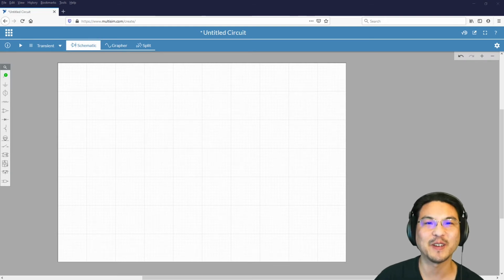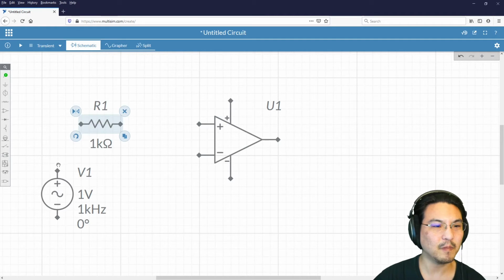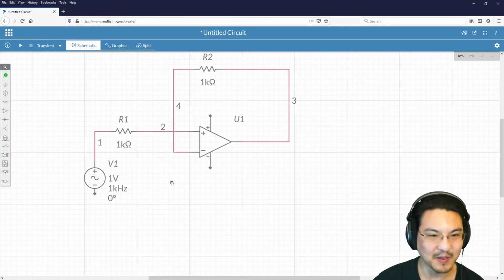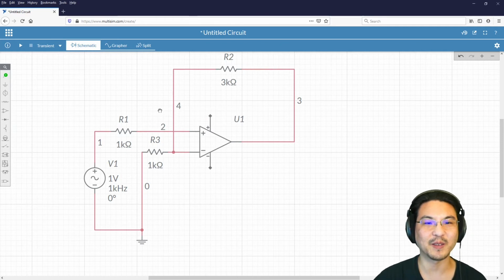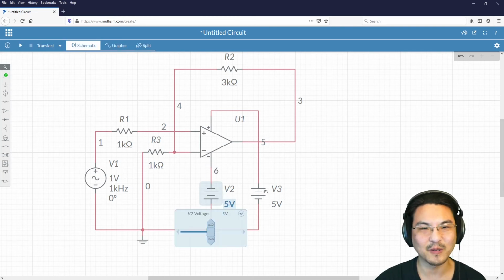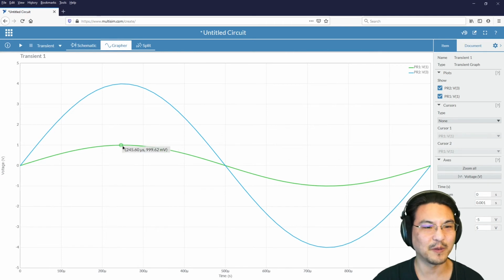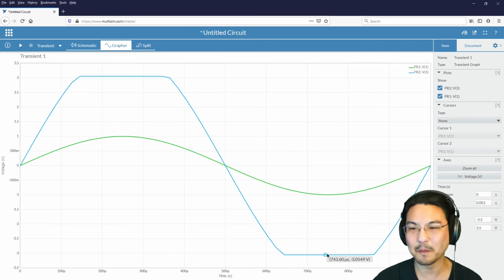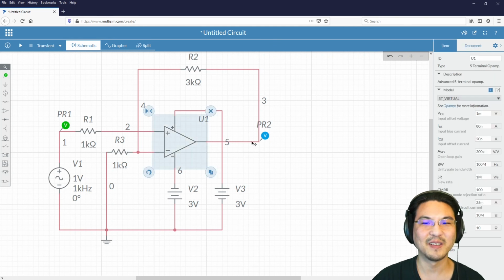EE 211L Multisim: Noninverting Amplifier